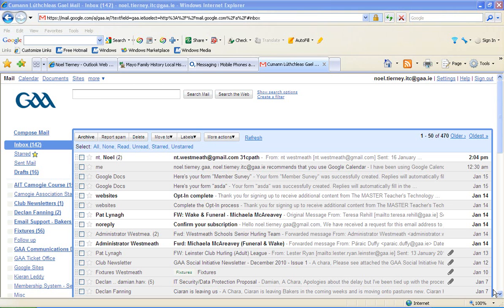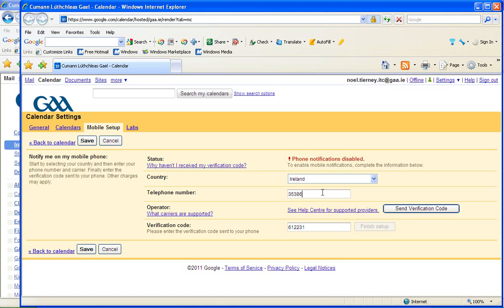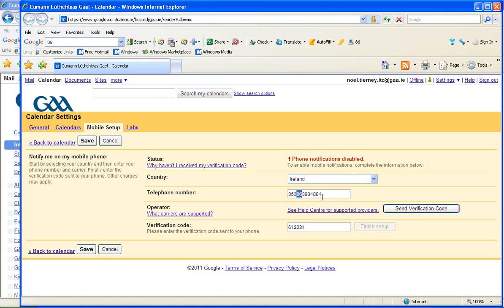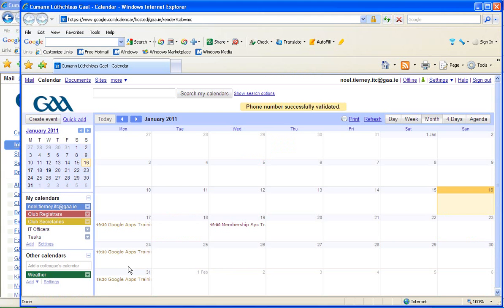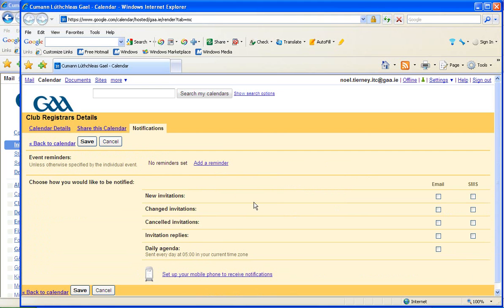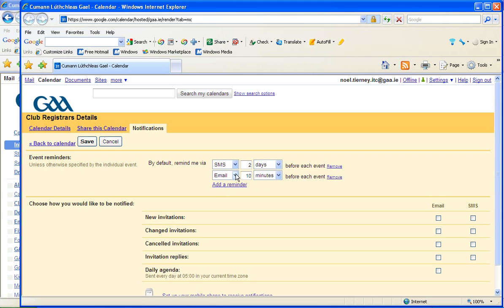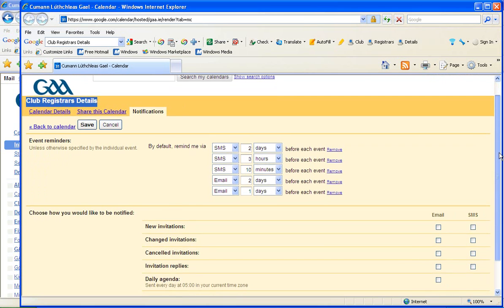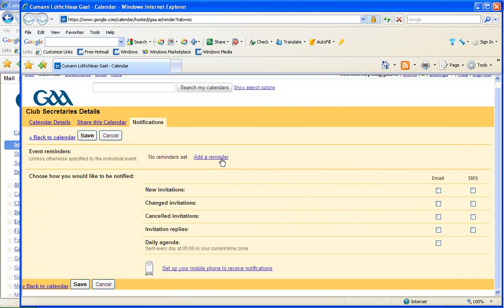04 GAA Google Calendar Mobile Phone Setup